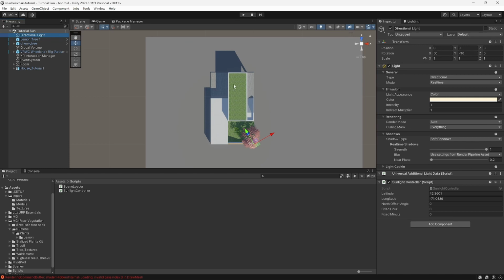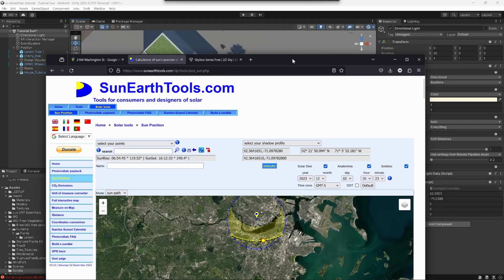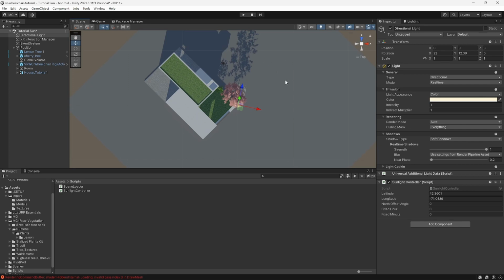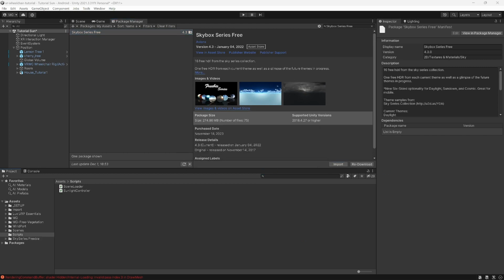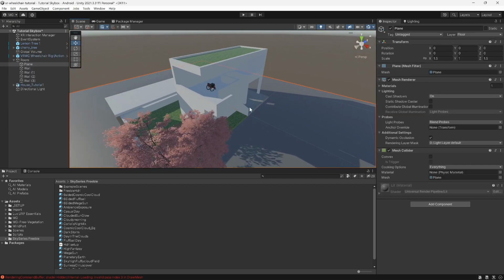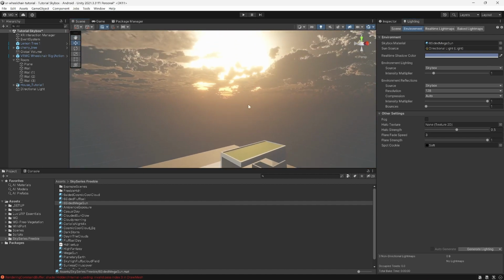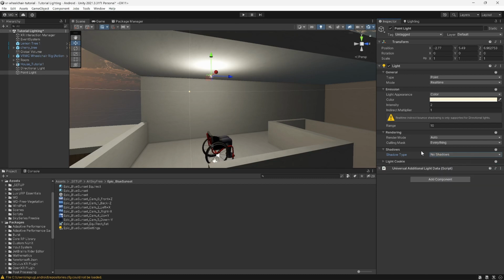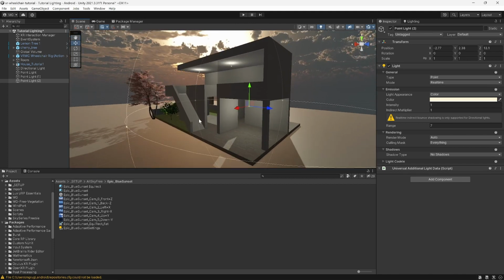Unity 11 Time of Day + Sky + Lights